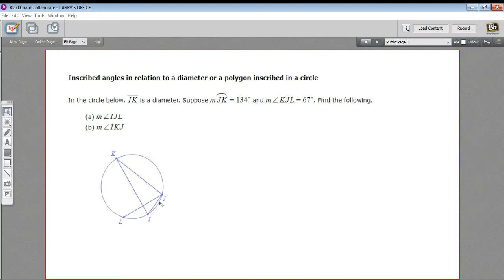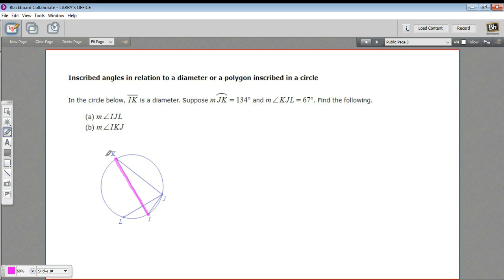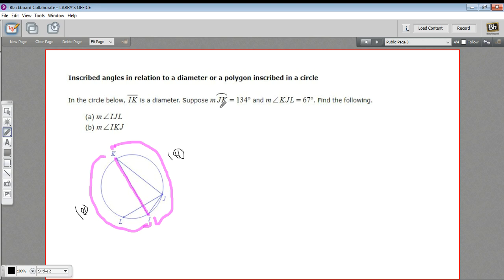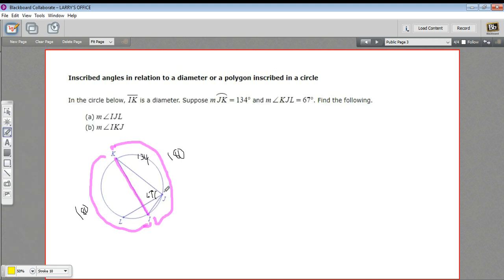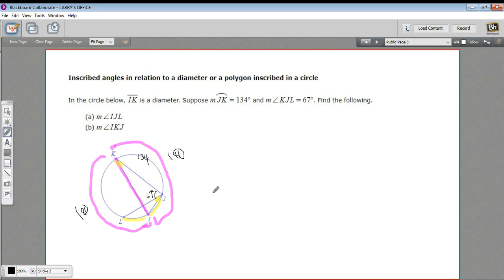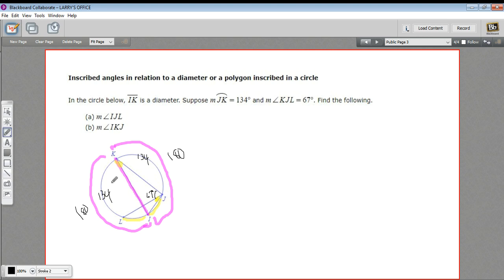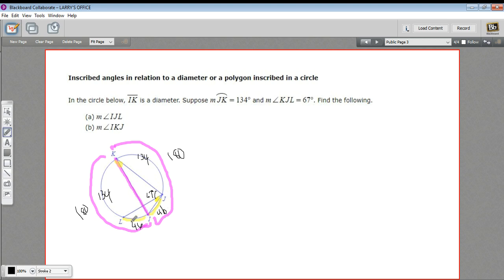Inscribed angles in relation to a diameter or polygon inscribed in a circle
How to solve problems involving inscribed angles in relation to a diameter or polygon inscribed in a circle